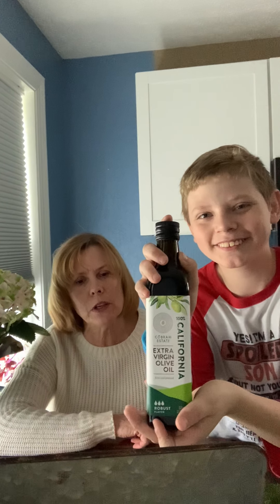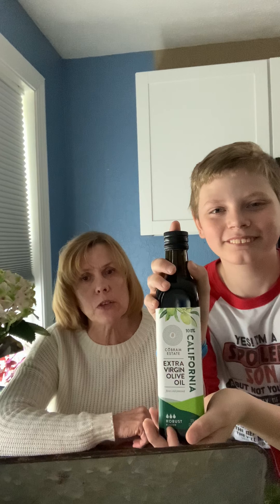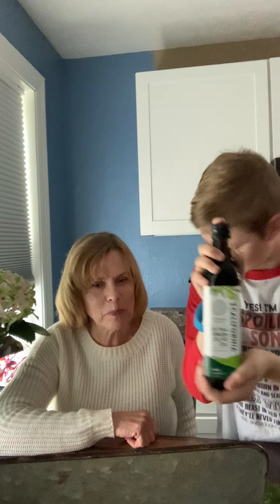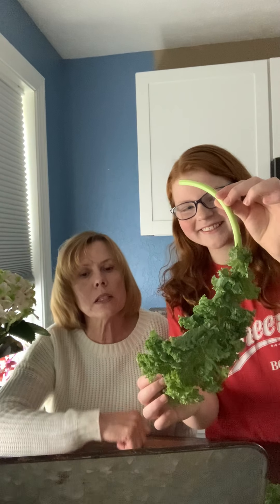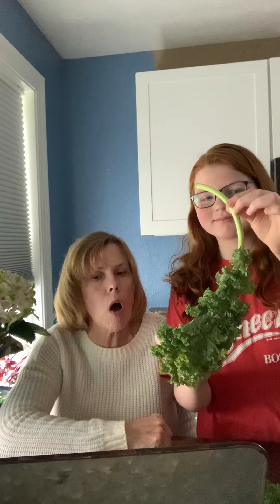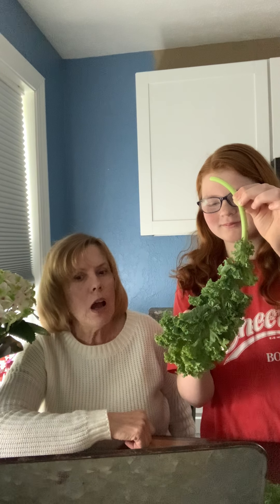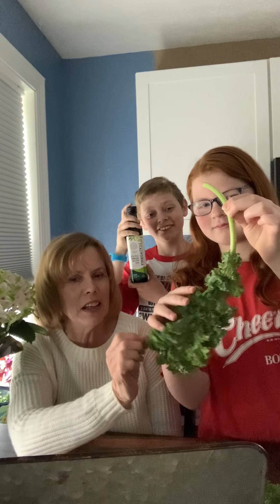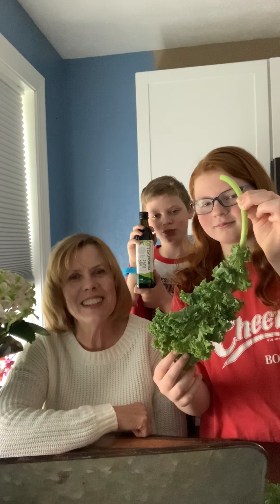Nurse Nancy 4.20.20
Video for your health and well-being from our Parish Nurse, Nancy.